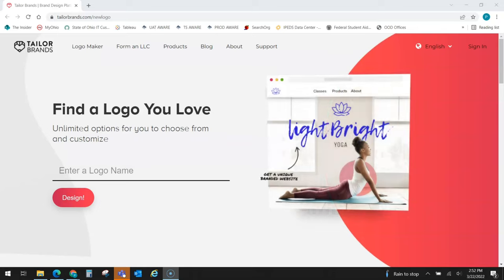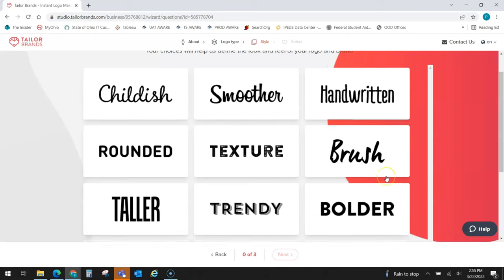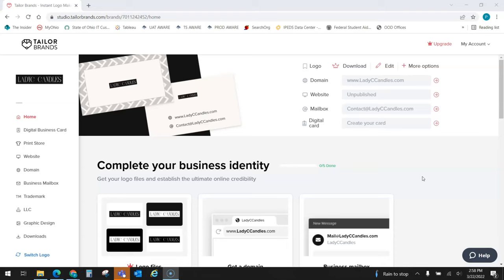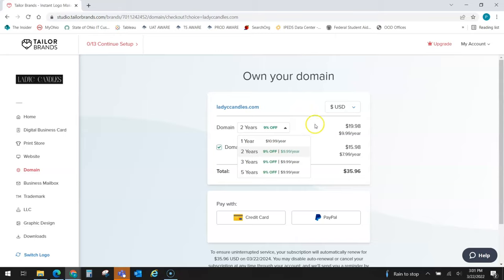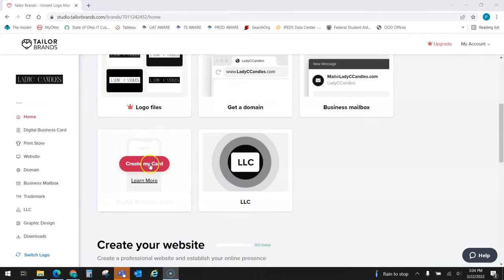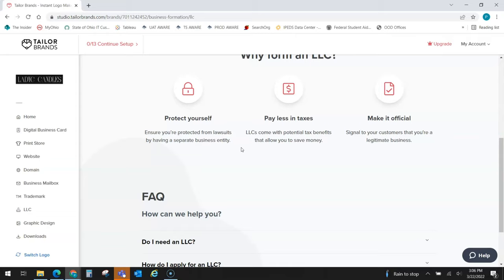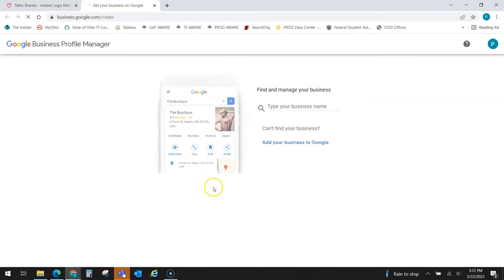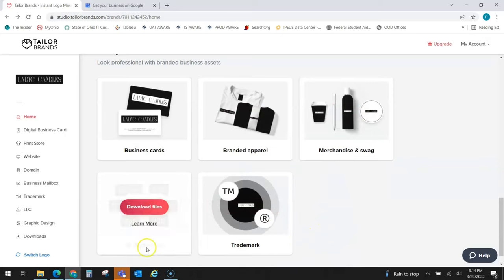WHAT I WOULD DO If I Were Going To Start A Candle Business In 2022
Tailor Brands

~TODAY'S VID:

Man - I have made many mistakes since launching my candle biz in May 2020. But I have also learned so much - and that's the beauty in starting a biz, taking a risk. You don't know what you don't know - right?!

So in today's video, I am talking all about what I wish I learned and what I would do if I were to start a candle biz in 2022. Enjoy 🙂

P.S. I do keep a log of video ideas and suggestions, so more videos down the pipe. Thank you so much the support, feedback, recommendations, comments, and encouragement!

~JOIN LADYC'S DIGITAL STUDIO

In LadyC’s Digital Studio, I offer:

👉🏽Courses

👉🏽Freebies (more is coming soon!)

👉🏽Private Coaching

👉🏽The Candle BizBoss Society - My Membership Club (coming 2023!)

The Candle BizBoss Society is for candle makers and candle biz owners alike seeking peer support, relationship building, and more intimate access to me as I continue to coach and teach on the candle making craft and candle biz industry!

👉🏽FREE access to my Candle BizBoss Society Facebook group

~VIDEO MENTIONS

~REFERENCES

noissue.

Neil Sarkar | Lifestyle 3D Printing (Custom Wick Holders):

~CANDLE MAKING AND BIZ QUESTIONS?

~FOLLOW LADYCIMONNE CANDLE CO.

~MUSIC

~VIDEO EDITOR

~PHOTOGRAPHER

~GEAR

iPhone
iMovie

Please leave me comments and suggestions on my video and let me know what you would like to learn more about!

By clicking and/or purchasing, I will get a small percentage of commission, but it does not cost you a thing. Thank you for the support – you are amazing! Please be assured that I only mention and/or list products and services that I use, love, and wholeheartedly recommend! Love ya - muah!

XO, P